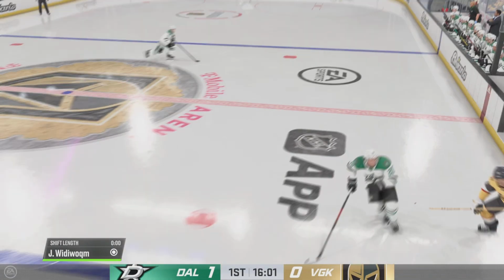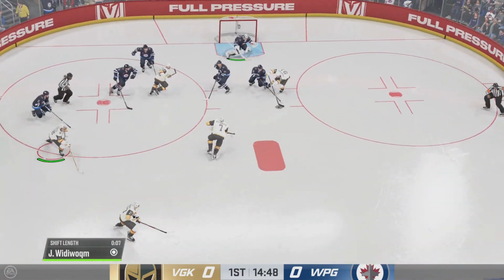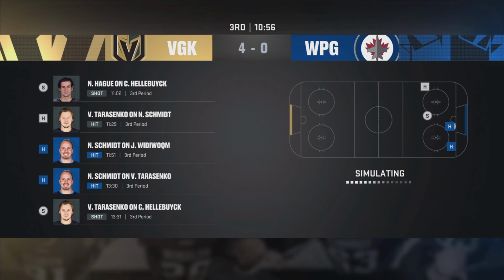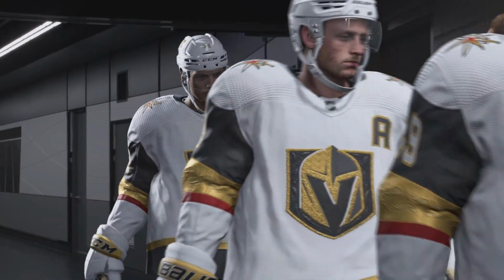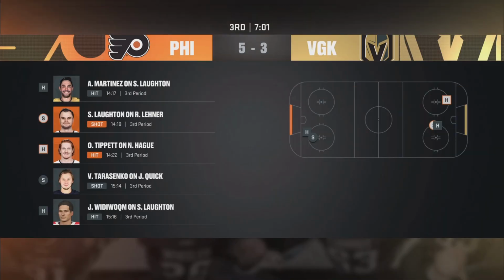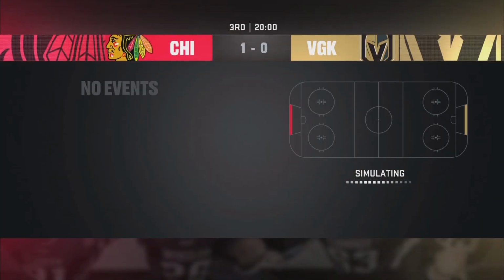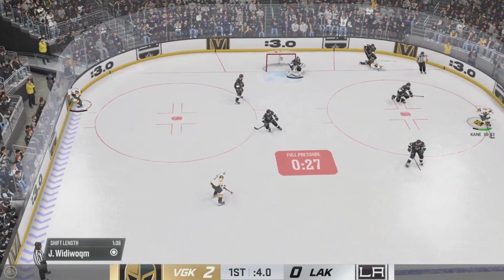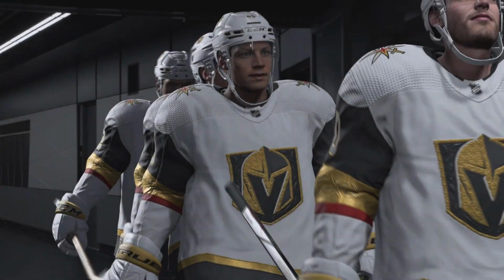NHL24 BAP part 3